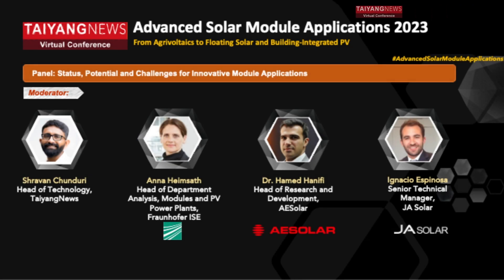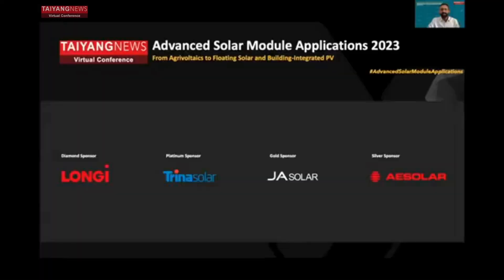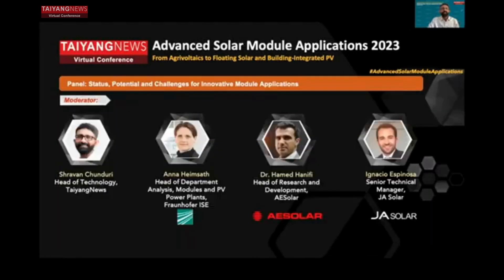Panel Discussion: Status, Potential and Challenges for Innovative Module Applications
Moderated by TaiyangNews Head of Technology Shravan Chunduri, the executive panel discussion revolved around the status, potential and challenges for innovative module applications.

AESolar’s Dr. Hamed Hanifi believes the non-existence of specific standards aligned with environmental protection is one of the biggest challenges for these applications to flourish. For the same reason, reliability is another stumbling block. JA Solar’s Ignacio Espinosa is hopeful for these applications to grow further and faster as awareness grows and government incentives pour in. He believes the key motivation for their growth is driven by the need to achieve carbon neutrality.

Fraunhofer ISE’s Anna Heimsath sees BIPV as a much more established PV application segment compared to agrivoltaics where a lot more needs to be done to achieve significant traction. She stressed that in the future, other avenues for PV integration will be seen, all of which will have a significant impact on the electrical grid, for instance rewetting land for carbon capture by installing solar modules.    Answering Chunduri’s query about what’s cooking in the PV labs, Heimsath said the future may see bigger utility-scale modules being rolled out along with medium voltage inverters.

The panelists unanimously agreed to the point that solar PV’s integration with various applications is set to grow as module prices go down and land prices go up, but it is important for the industry as well as policymakers to ensure reliability is not lost in the excitement.

The Conference took place on 26 September 2023 and had leading stakeholders from module manufacturing, research, and deployment discussing the latest developments in advanced solar module applications.